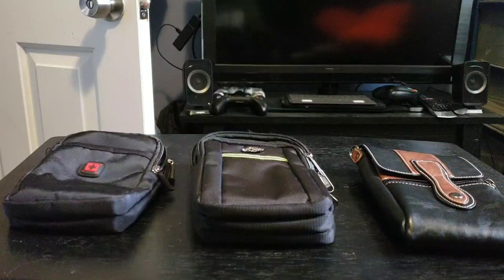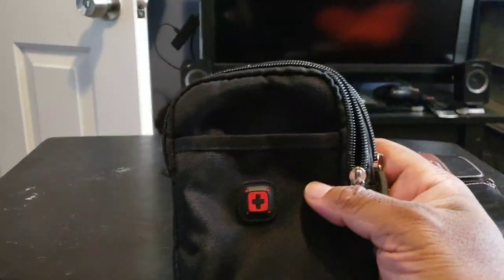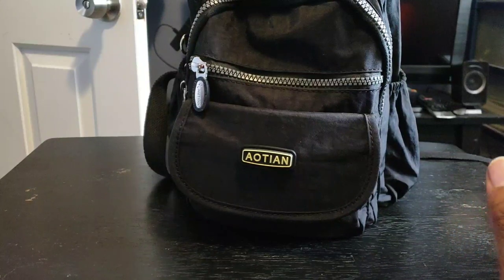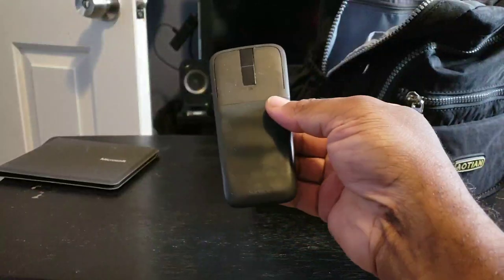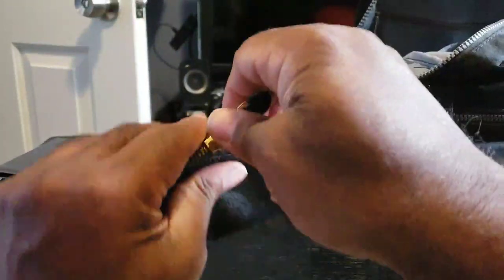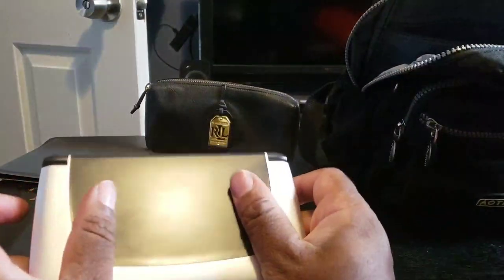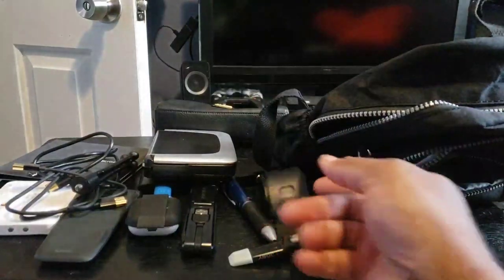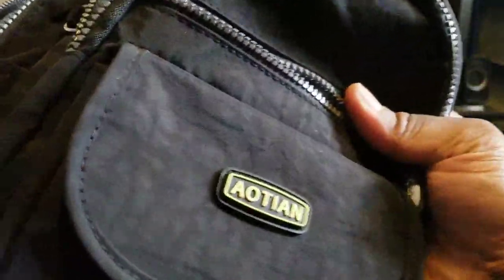My Ultimate GPD WIN 2 Tech Bag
Finding a bag for my Win 2 and accessories is as daunting as finding a case for my phone. I'm still looking for the perfect bag but I've found the best one for everything so far. Enjoy the video :-)

Aotian Mini Backpack